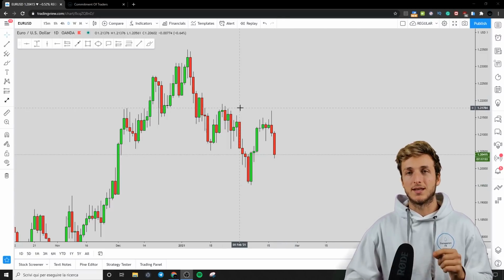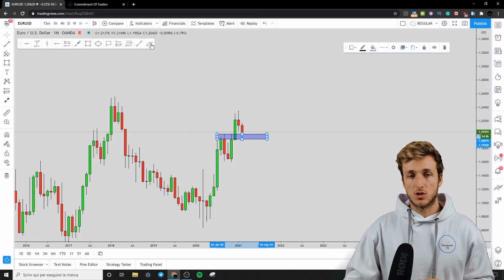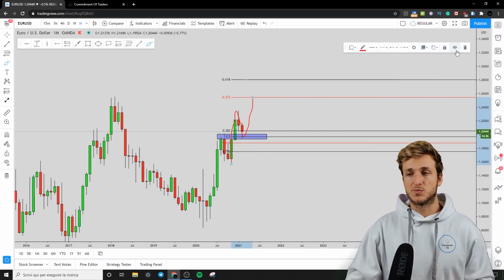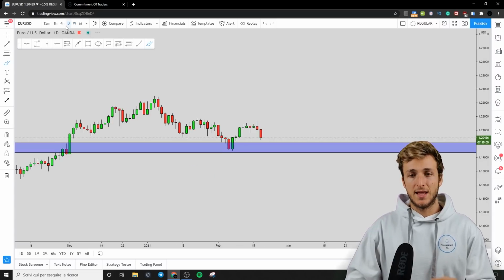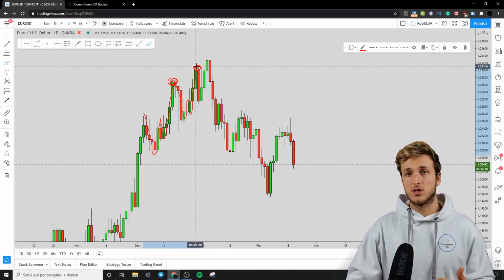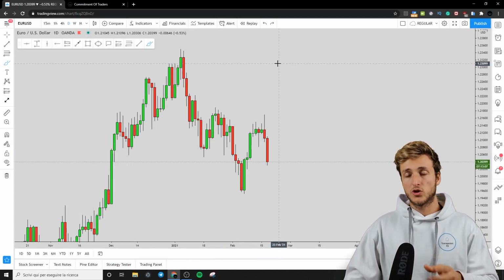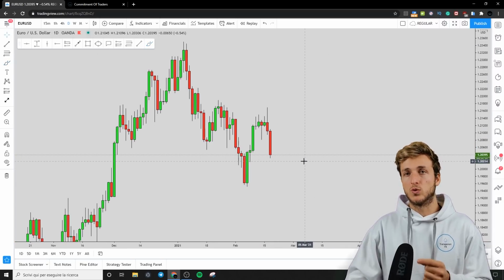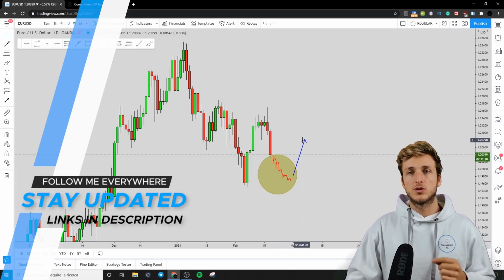EUR/USD: The Analysis That Makes You A Better Trader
In this video, I will show you the swing trading setup that we can be looking for on eur/usd from a multi-timeframe and order flow perspective. You also find here below linked the previous swing trading breakdowns so you can go and check them out to improve your forex trading.